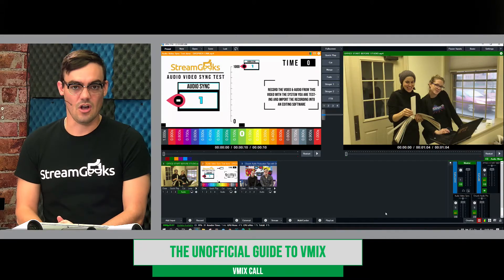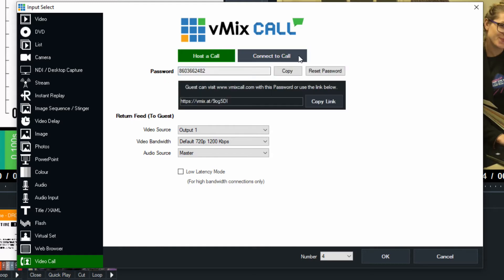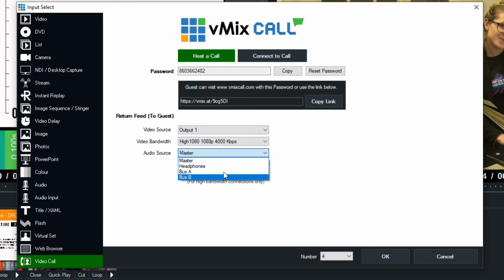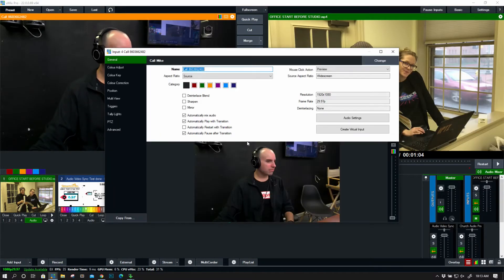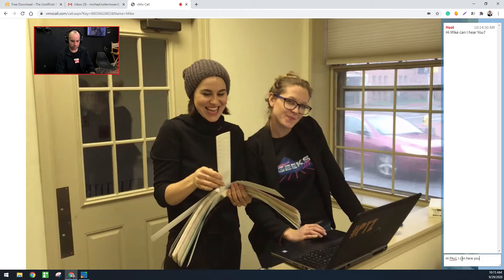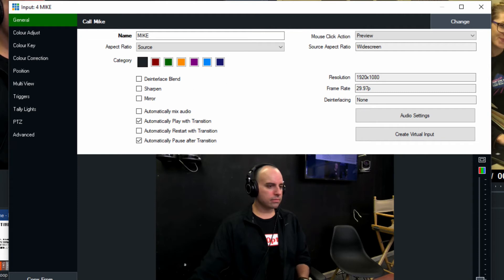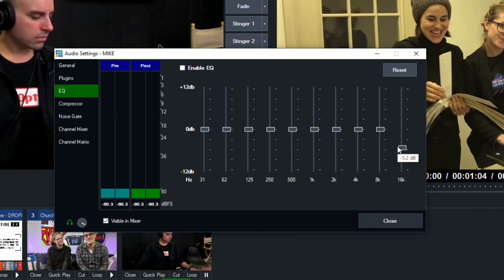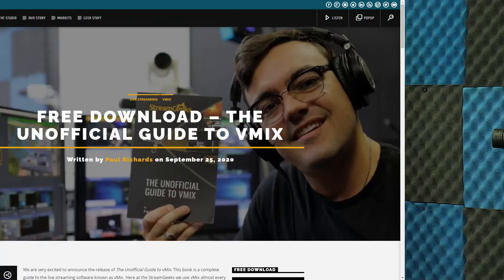The Unofficial Guide to vMix - #15: Calls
In the latest episode of our The Unofficial Guide to vMix course, we cover vMix calls.